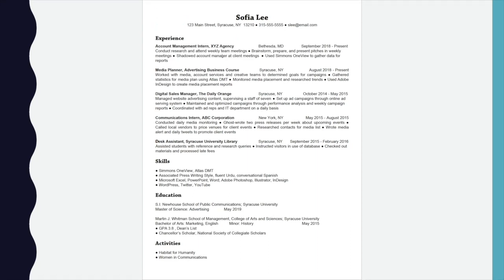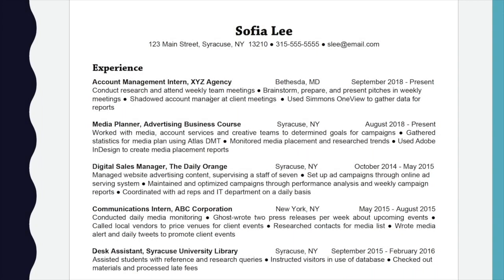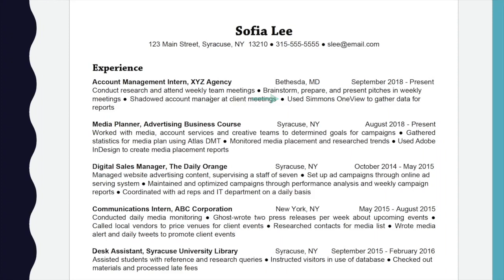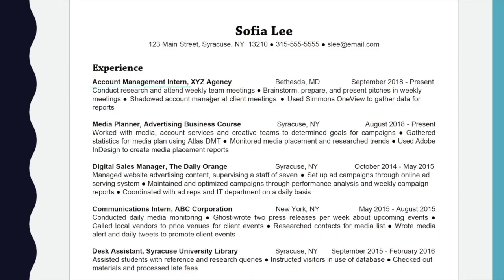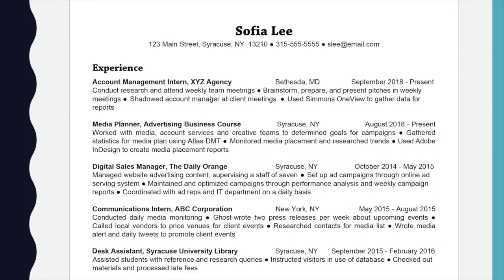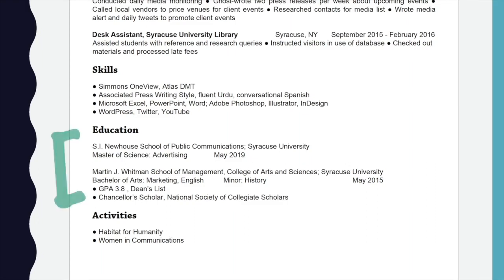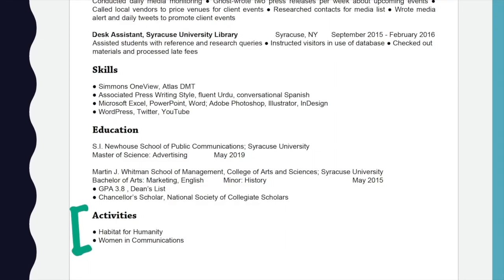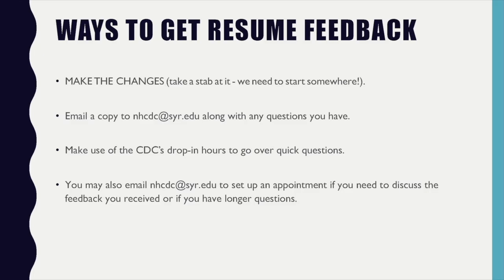VIS ALL Resume Video